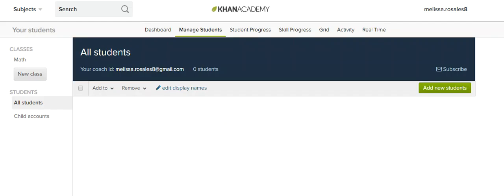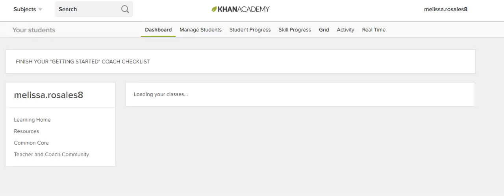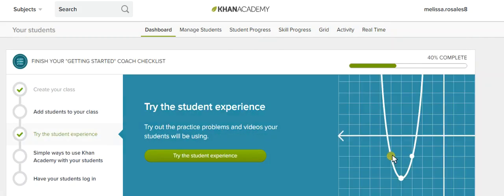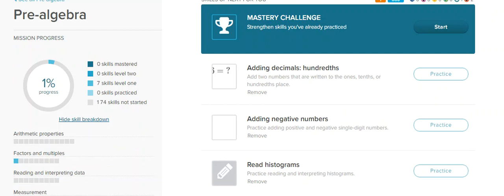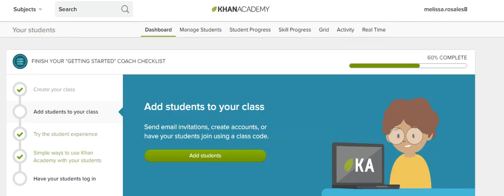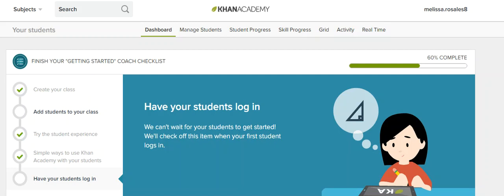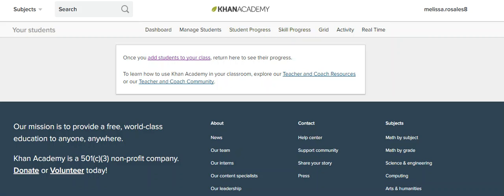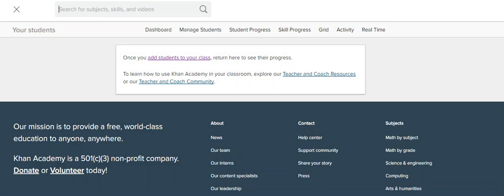khan academy tutorial